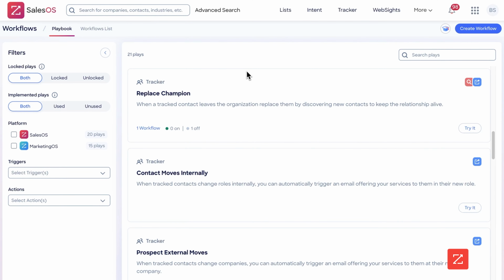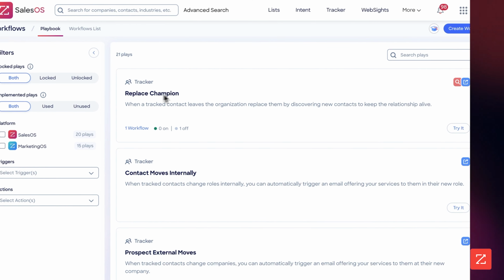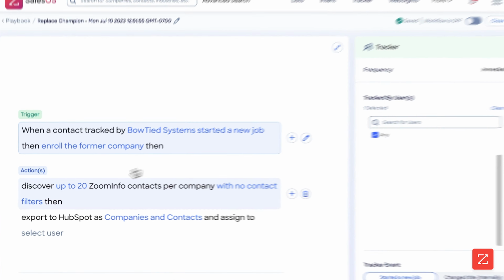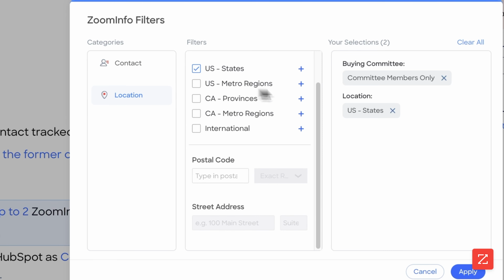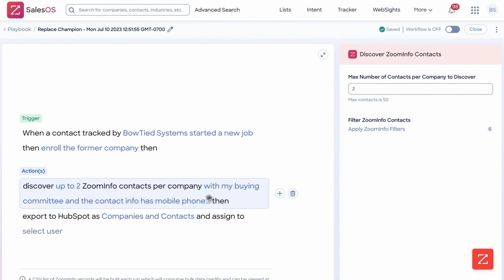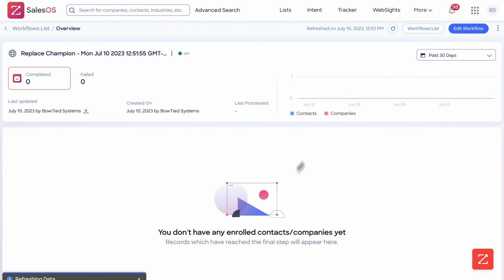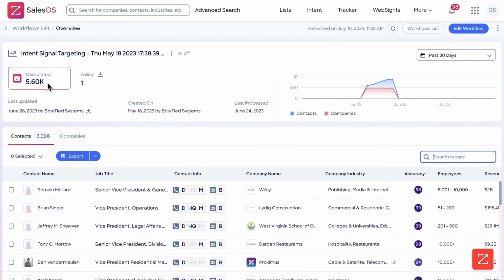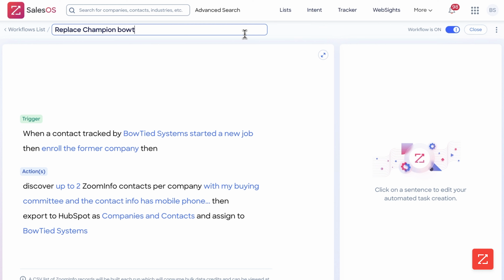ZoomInfo Tutorial: How to Automatically Replace Lost Deal Champions | Tracker Workflow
🎯 Learn how to maintain deal momentum when your champion leaves! This quick tutorial shows you how to set up ZoomInfo's Tracker workflow to automatically find and connect with new decision-makers.

In this mini-tutorial, you'll discover:
- How to configure champion replacement automation
- Setting up high-quality contact filters (95% accuracy)
- Streamlining CRM exports for new contacts

Never lose a deal to champion churn again! 💪